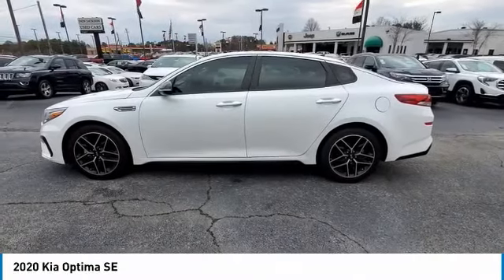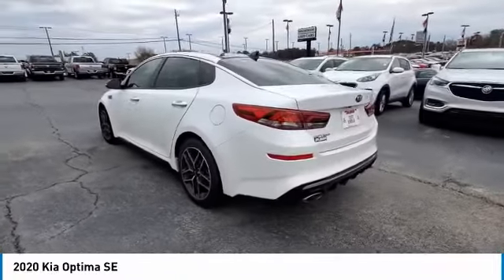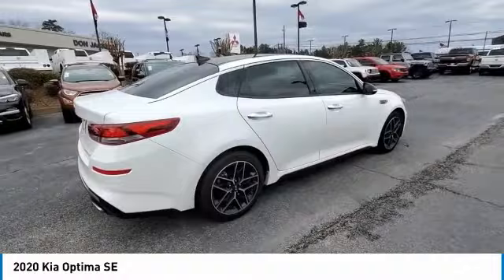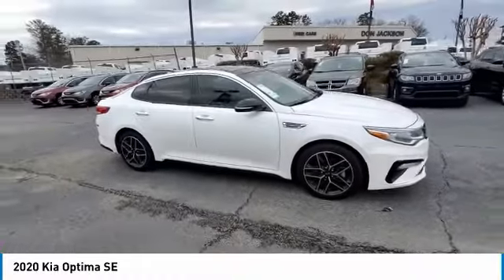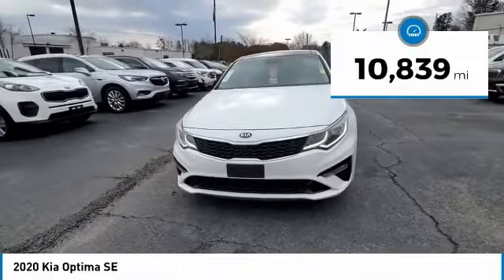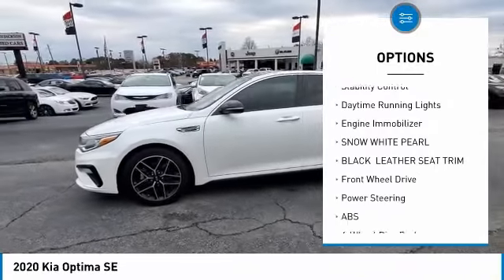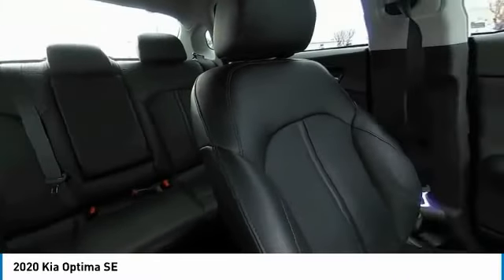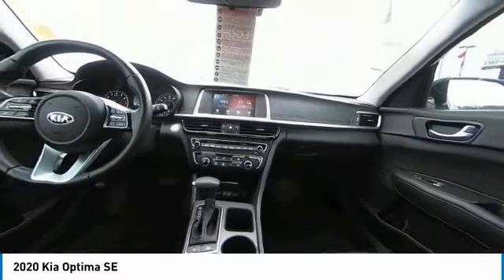2020 Kia Optima D205513A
2020 Kia Optima SE

MUST MENTION OR PRESENT AD AT TIME OF PURCHASE TO RECEIVE ADVERTISED PRICE. Don Jackson Chrysler Dodge Jeep Ram North offers the most competitive prices online. No need to negotiate. After over 50 years in the Automotive Industry Don Jackson has developed the most hassle free used car buying experience in the market. Our award winning Finance Department is waiting to help you secure the lowest interest rate and payment available. No time to come to the dealership, no problem! We offer transportation within 300 miles of the dealership. THE ADVERTISED PRICE DOES NOT INCLUDE SALES TAX, VEHICLE REGISTRATION FEES, OTHER FEES REQUIRED BY LAW, OR FINANCE CHARGES.